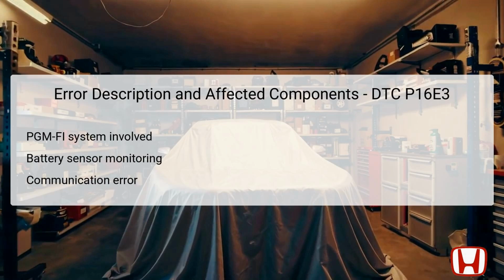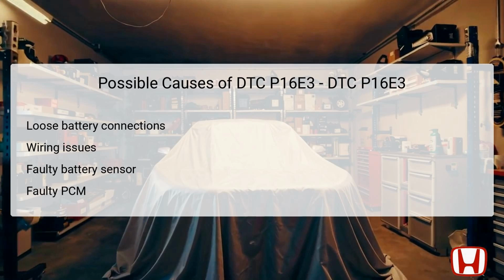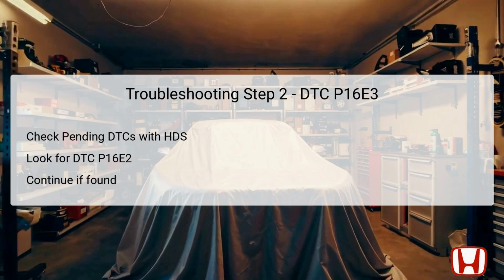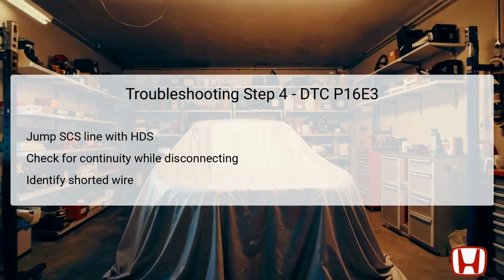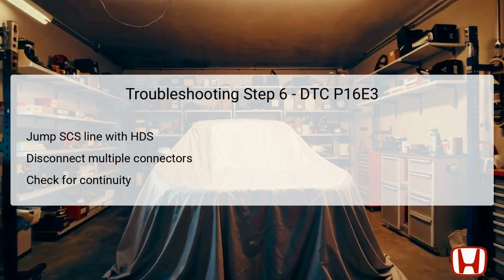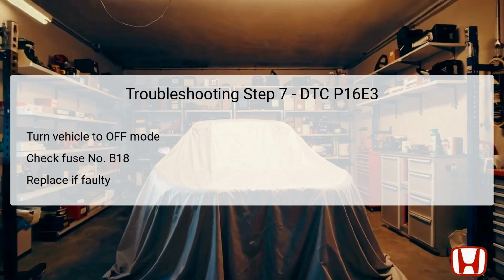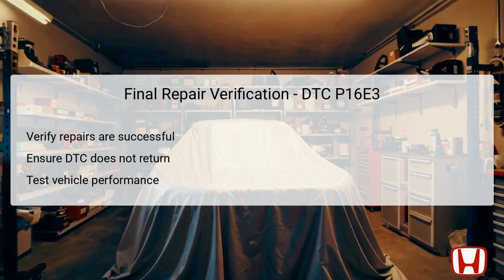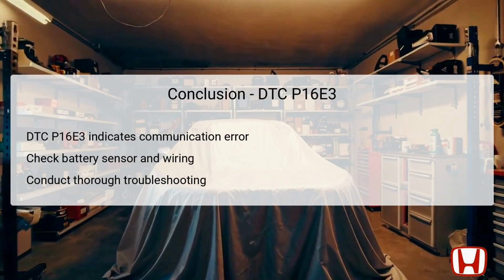DTC P16E3: PGM-FI-Battery Sensor LIN Communication Error - Honda Fit 2015–2020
Join the STEP Diagnostics early access list:
​ In this video, you'll learn how to troubleshoot the DTC P16E3 code, which signals a LIN communication error related to the battery sensor in Honda Fit models from 2015 to 2020. We'll cover the symptoms, potential causes, and provide a step-by-step guide to diagnose and resolve the issue, ensuring your vehicle's electrical systems function optimally.